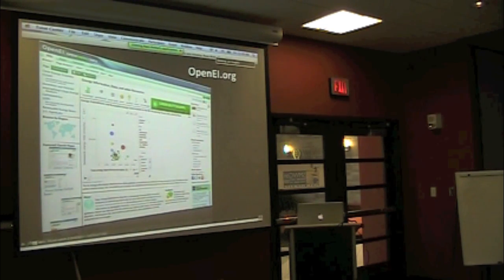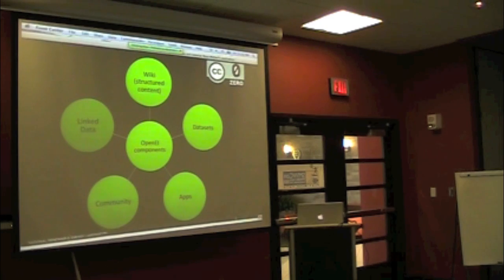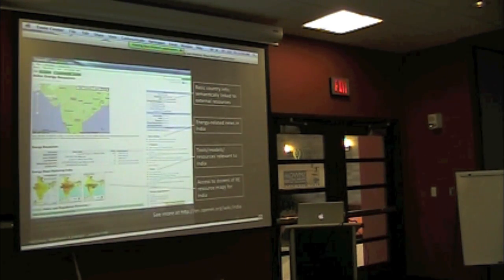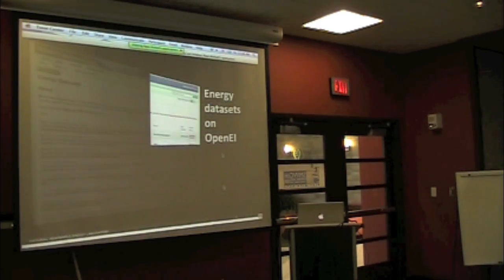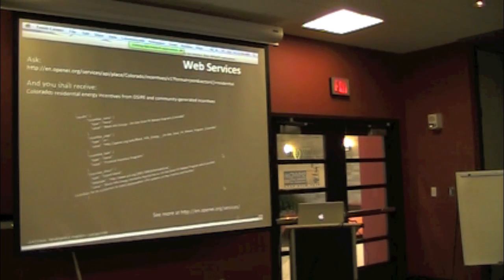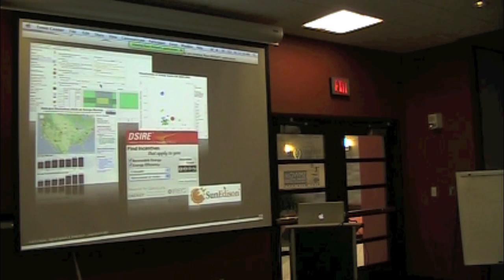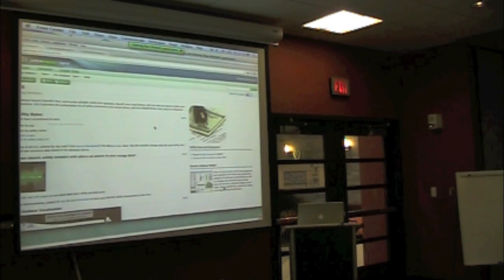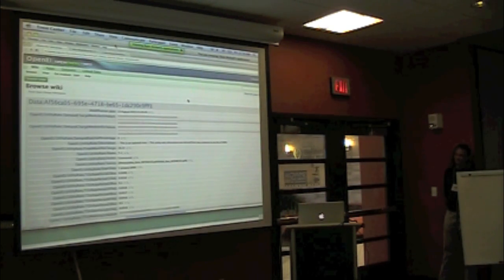OpenEI: Organizing energy information with SMW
Presentation By Ryan McKeel from SMWCon Spring 2012: OpenEI.org (Open Energy Information) is a SMW-powered, knowledge-sharing platform with 50K+ pages, 25+ servers on Amazon EC2, and a growing number of apps built on the data. Ryan will discuss the architecture, the content, SMW integration with Drupal and the apps that have been built on semantic data.